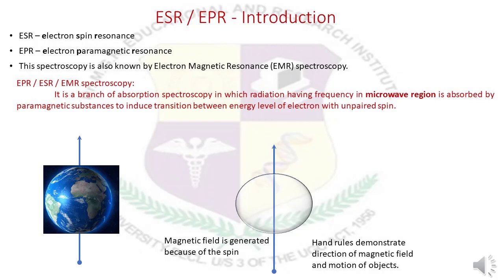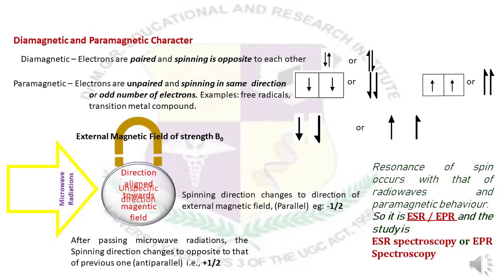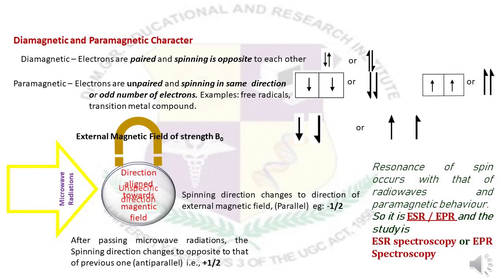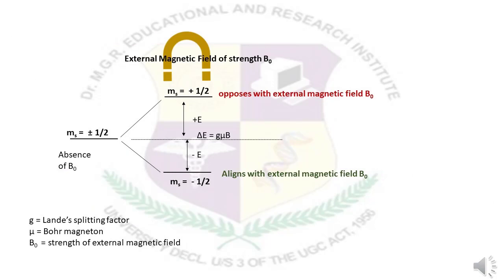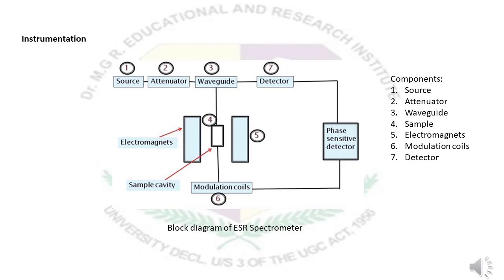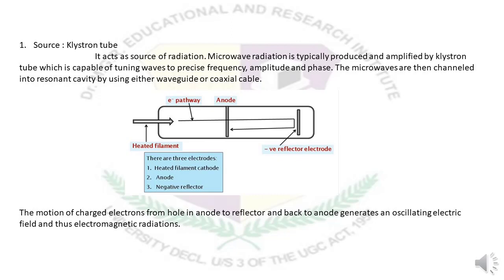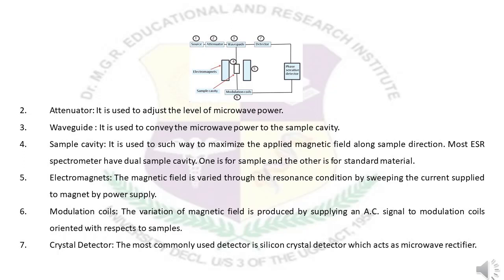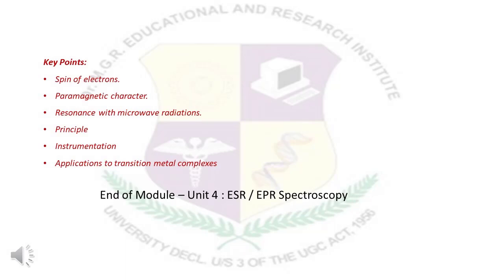ESR / EPR by Dr.L.Ramapriya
B.Sc Chemistry
Analytical Chemistry – IIHBCH17G10